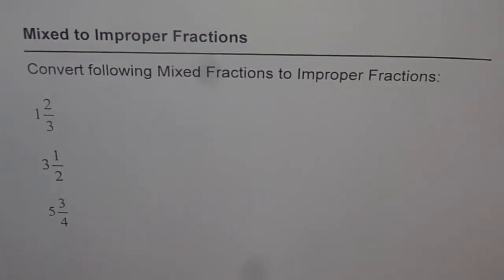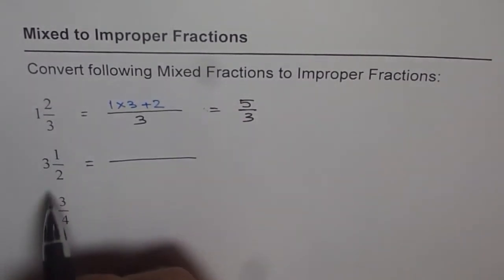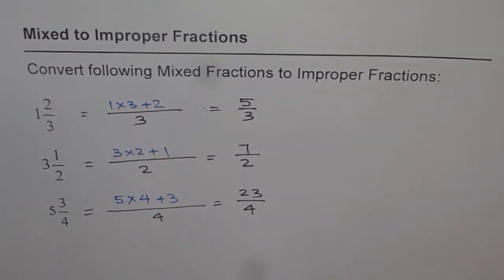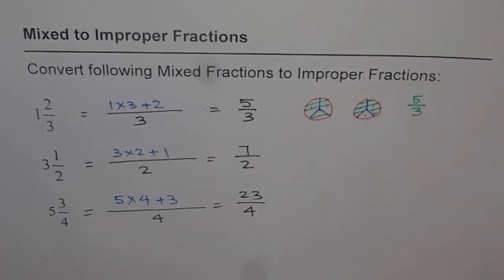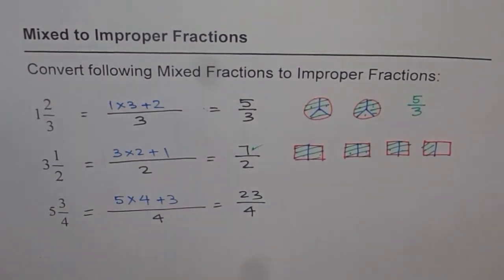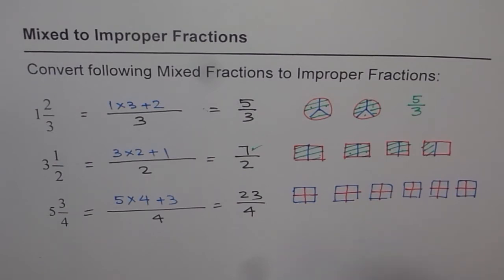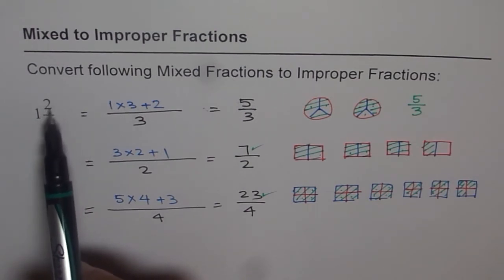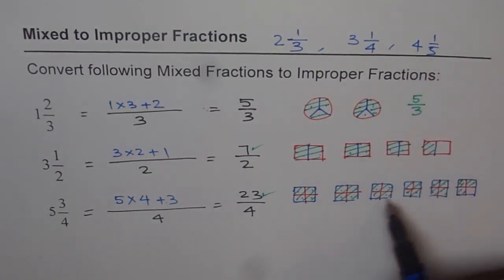16 Convert Mixed to Improper Fraction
Improper fraction: numerator is greater than denominator. They are greater than equal to 1.
Fractions are of the form p/q where q is not zero. If p is greater than q then the fraction is called improper fraction. Value of improper fraction is more than 1. We can divide the numerator by the denominator and then write it as a mixed number. Visual illustrations in this video help to understand the concept clearly in a very simple language. Video can help teachers and instructor to explain the concept. Thanks.